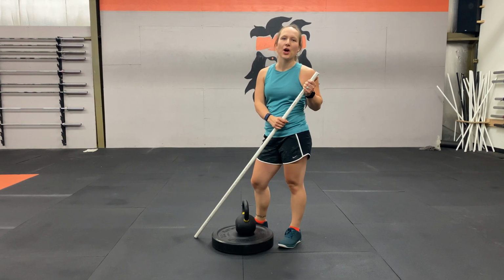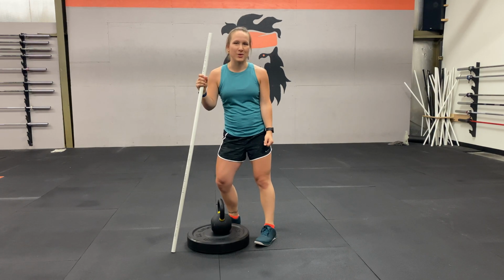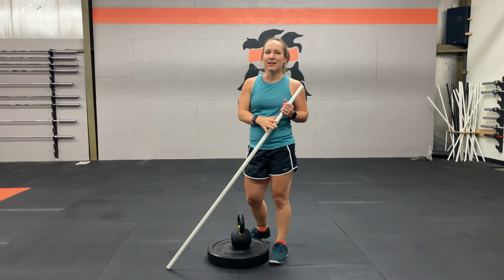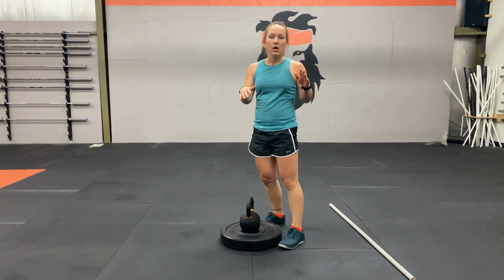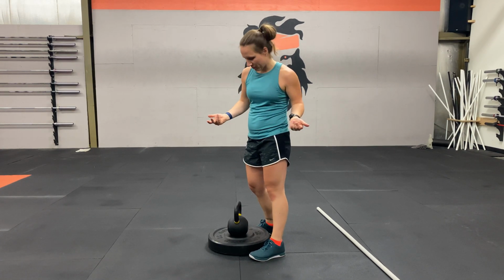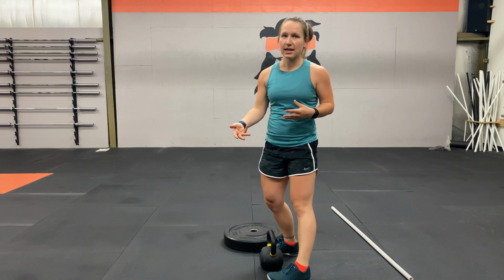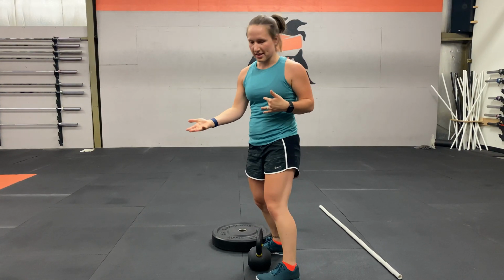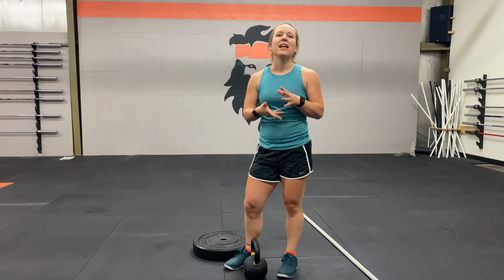How To Return To The Deadlift After A Low Back Injury